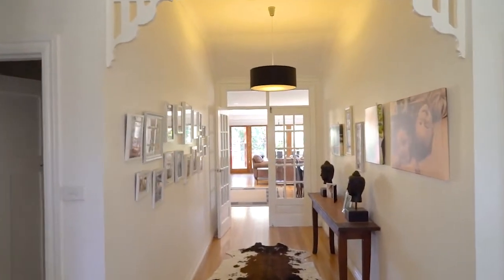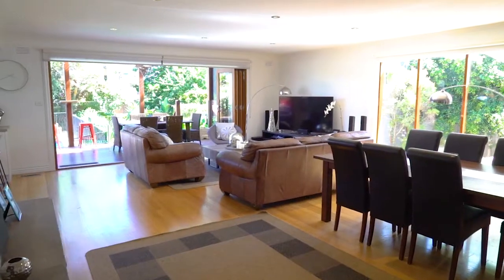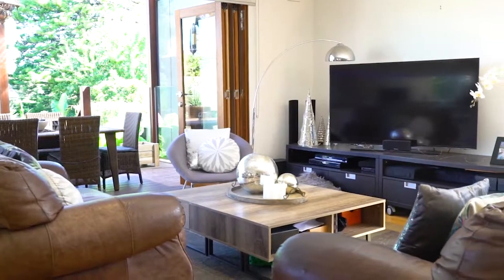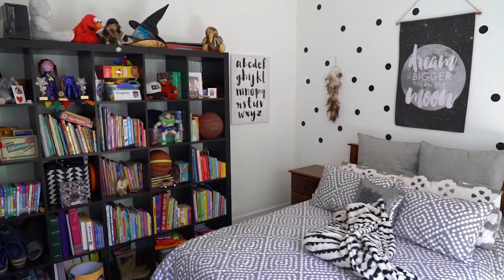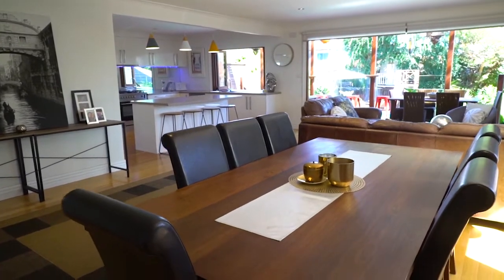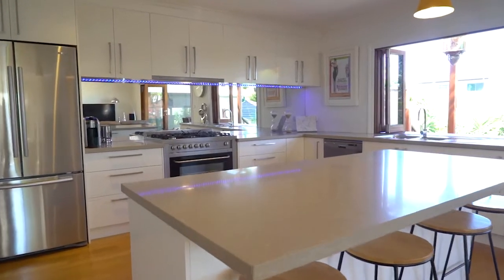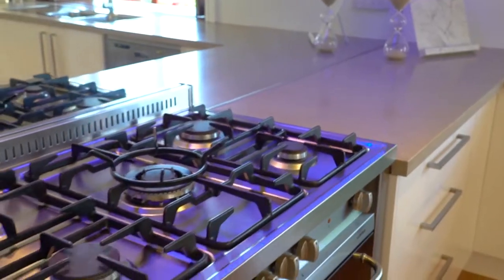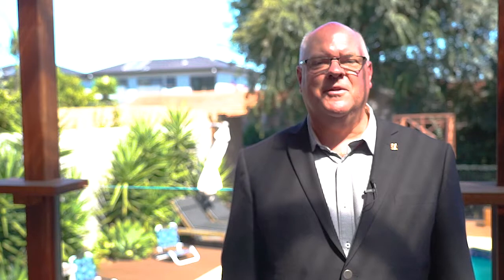Fletchers - 16 Aylwin Avenue, Burwood - David Taylor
This extended and modernised Californian Bungalow exudes character and personality, combining original period charm with light and open contemporary spaces. The surrounds are superb, featuring a landscaped front garden, extensive pool deck and family-friendly rear garden on a generous 972 sq m (approx.) block.

An open-plan kitchen/living/meals area flows out to the alfresco deck, catering for expansive all-weather entertaining. A privately placed study provides a quiet work space. The upstairs living area can serve as either a further family room or a parents' retreat adjacent to the main bedroom with ensuite and dual WIRs.

Handy to Burwood Village, city tram, PLC, Wattle Park Primary, Emmaus, St Benedict's and Deakin University.